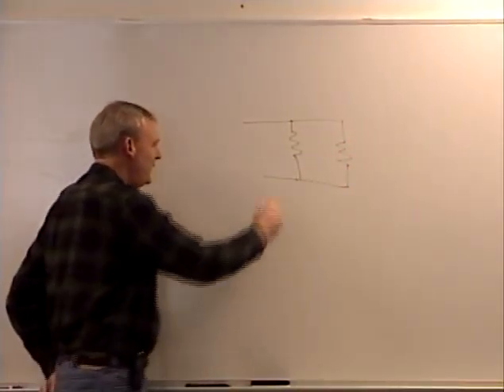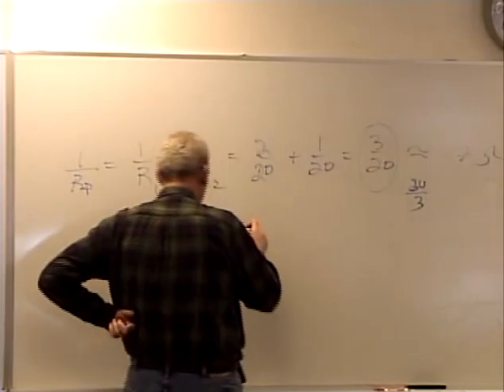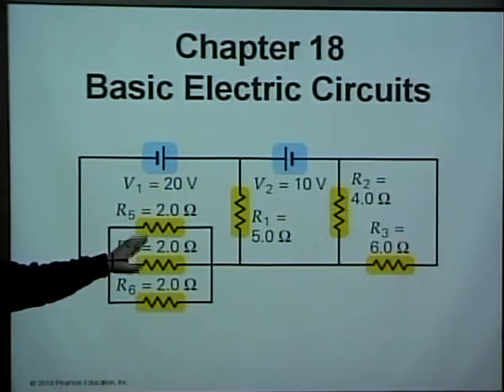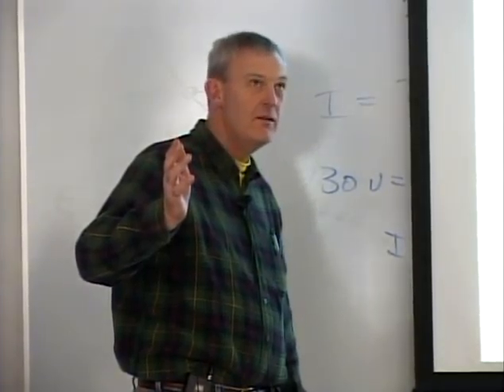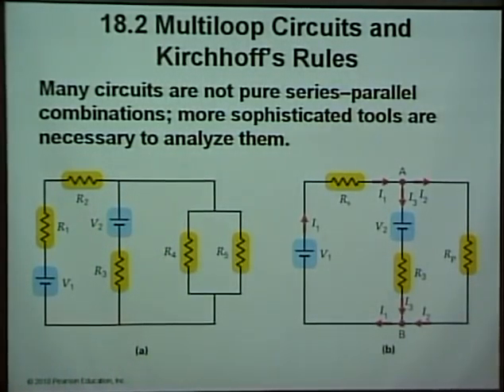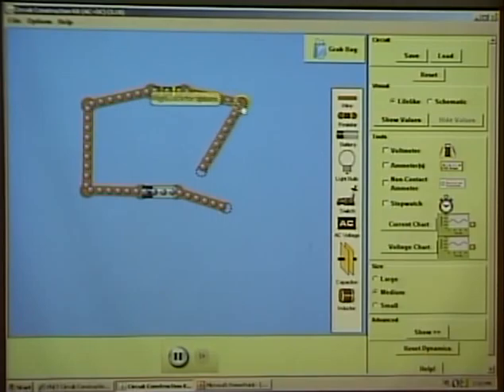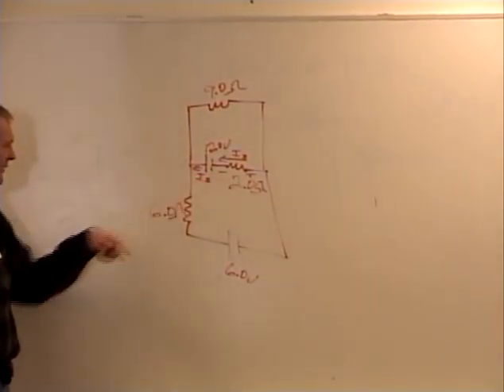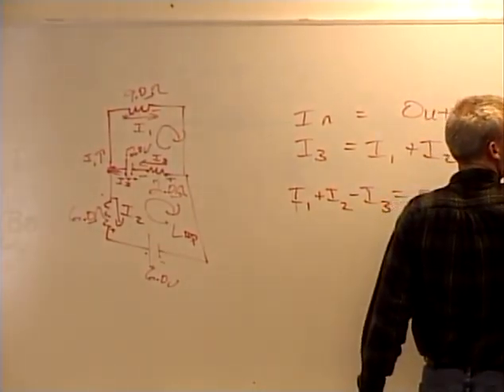Physics 220 - Lecture 11 - Resistance in Series & Parallel, Kirchoff's Rules